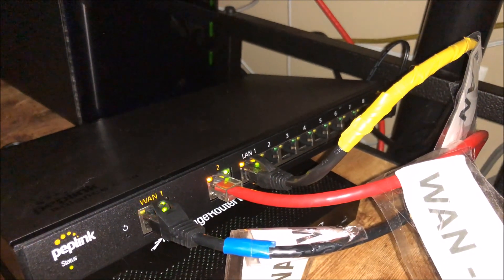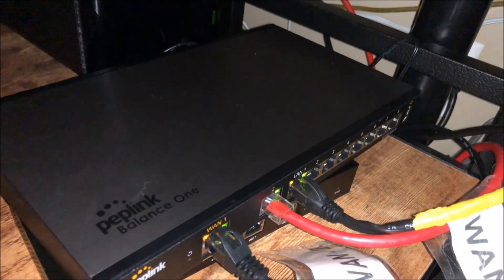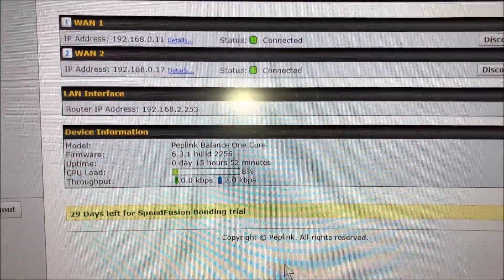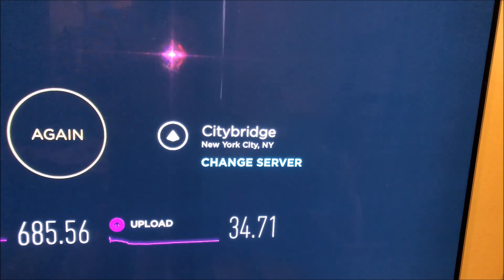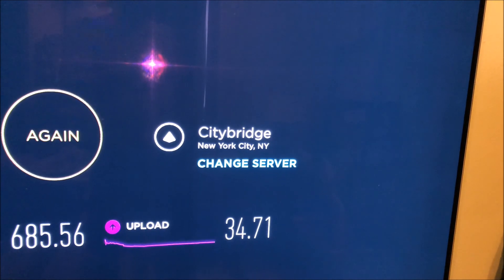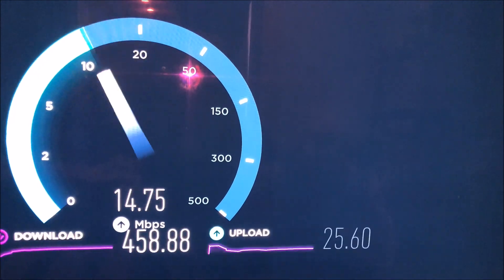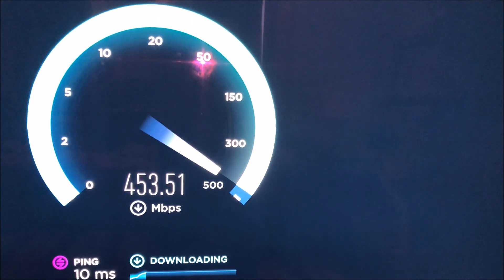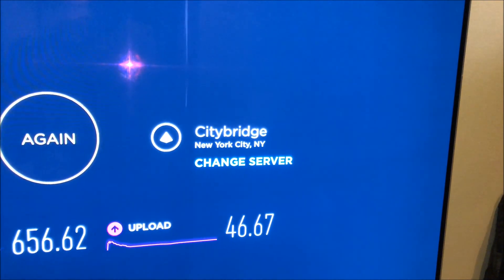Peplink Balance One Core 600Mbps Dual-WAN Router BPL-ONE-CORE Speed Fusion (12-2017)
Paid: $399.00